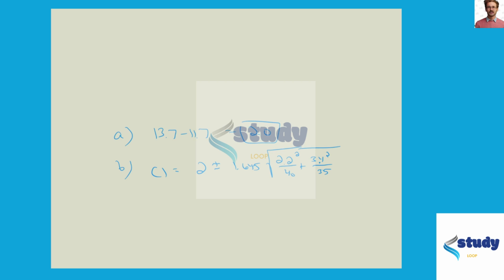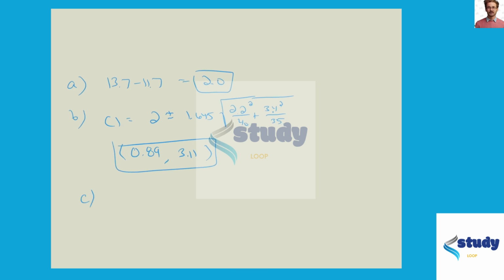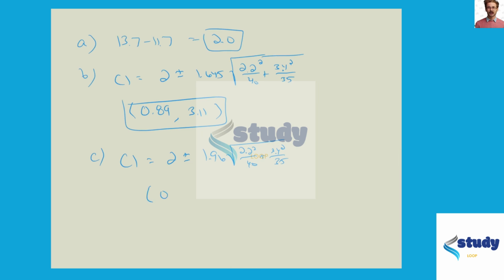[Math] The following results come from two independent random samples taken of two populations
[Math] The following results come from two independent random samples taken of two populations  Sample 1 Sa